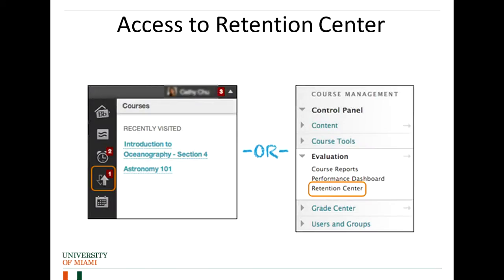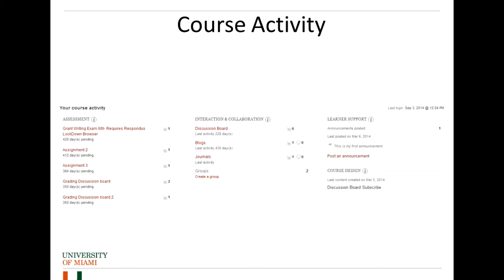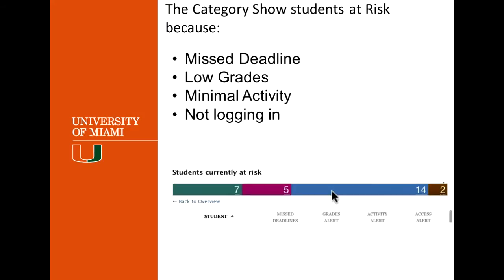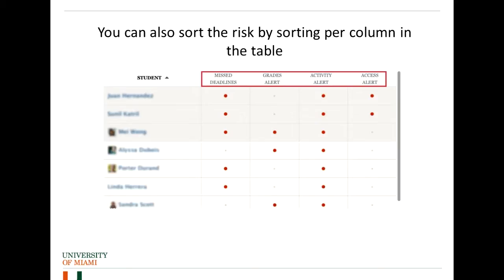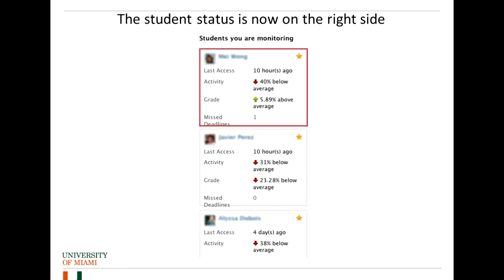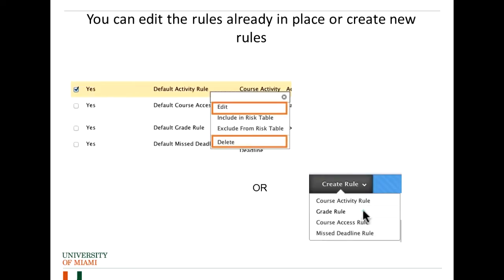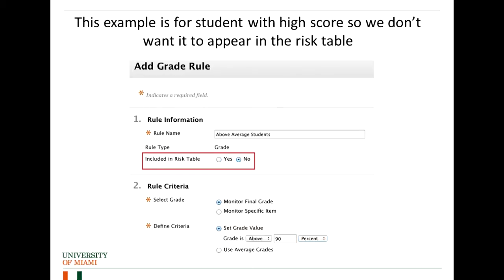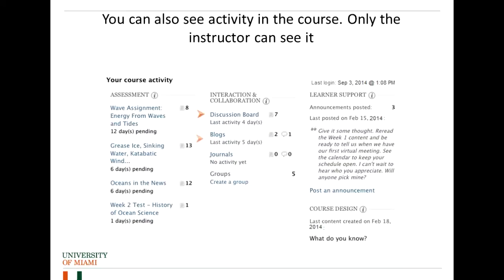Retention Center Overview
9/03/14 - Bill, Rick, Michael, and Brett from the UMIT Learning Platforms Team explore "Retention Center Overview" for this week's edition of UMIT Virtual Office Hours.